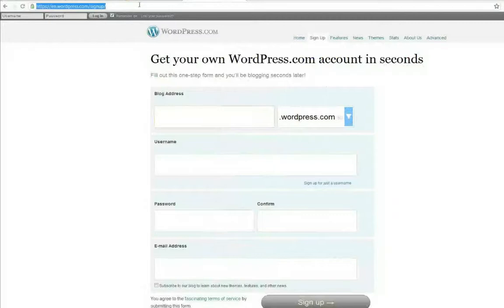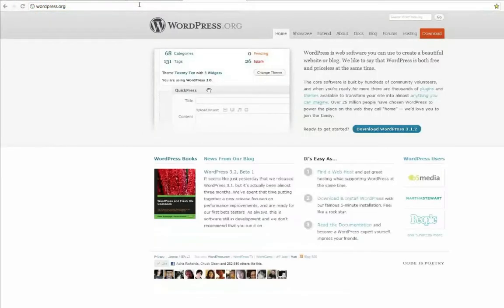What's the difference between WordPress.Com vs Wordpress.Org?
- Today another email came in from someone asking for a blog to be setup.  When I asked them where they were hosted, they said, "Well on Wordpress".  Whether it's Wordpress, Blogger or Typepad, there are distinct advantages to managing your own hosting space.